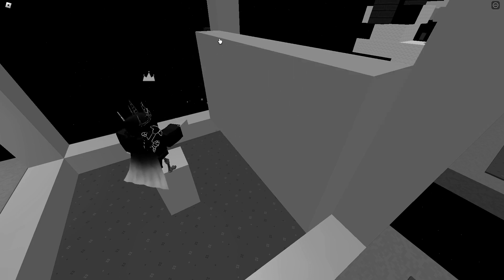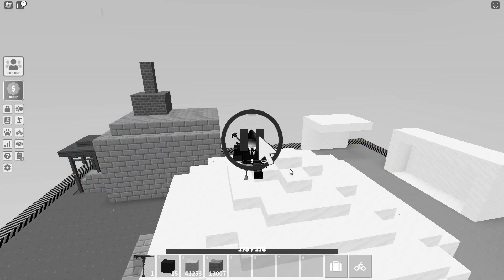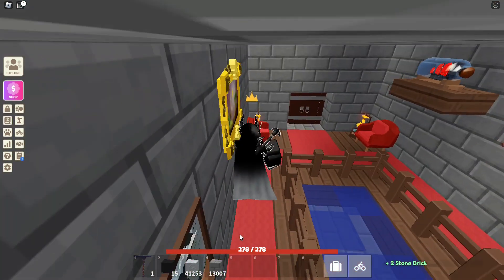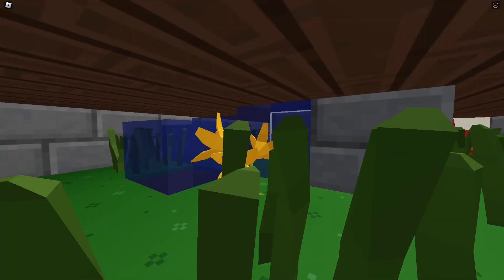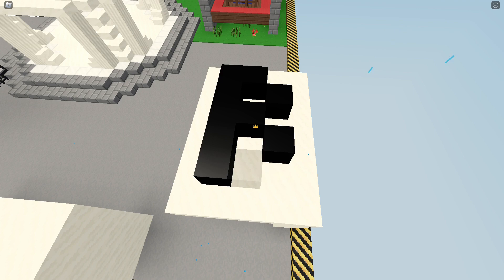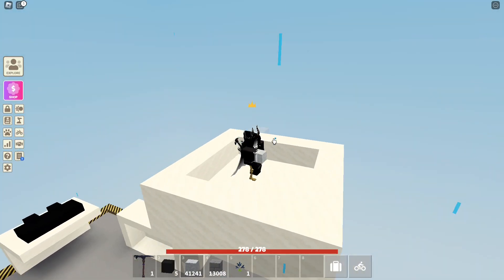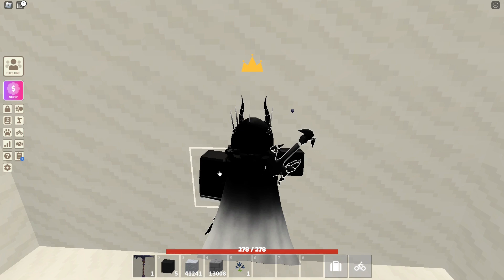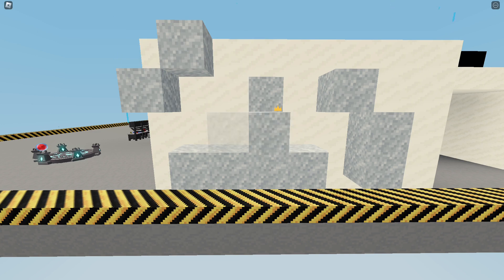A NEW BUILDING METHOD DISCOVERED??? | ROBLOX ISLANDS!!!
In this video I am going to be going through a new building method which i have discovered. Make sure to watch all the way through so you know how to get it! Hope you enjoy!

Free (Happy Vibe) (Instrumental) · F8entertainment
Free (Happy Vibe)